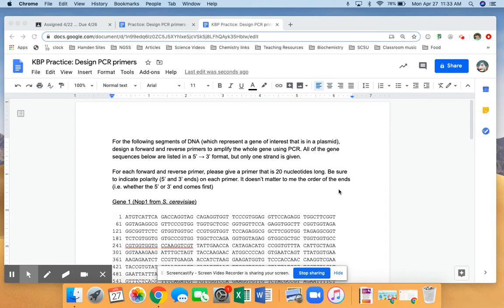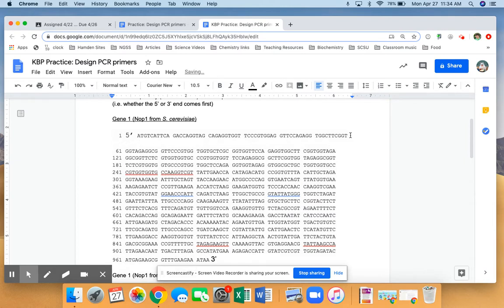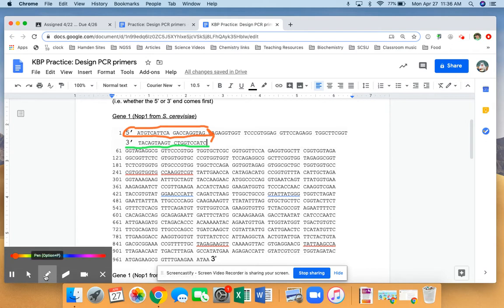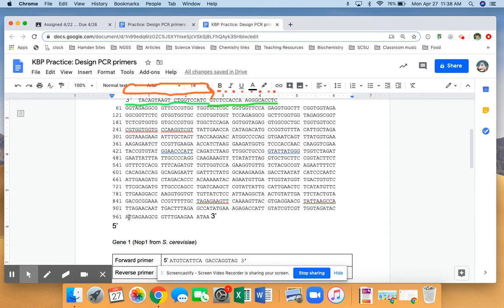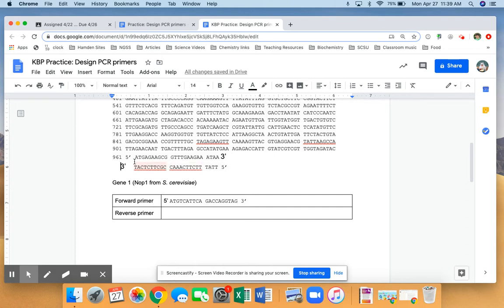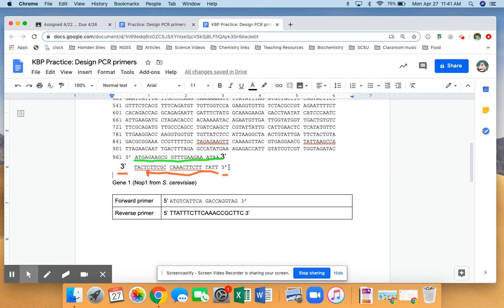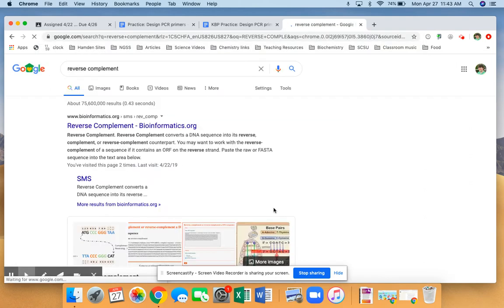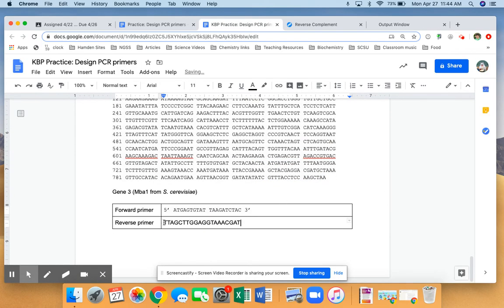Answers to PCR primer design intro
Dr. BP walks you through the intro activity of starting to design your own PCR primers she posted on google classroom.